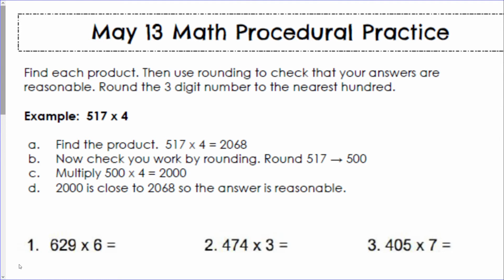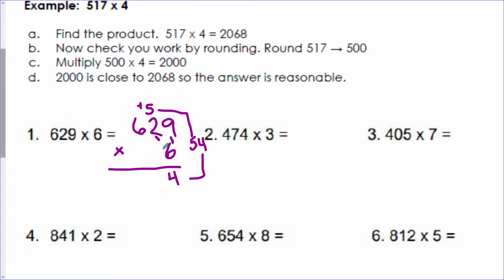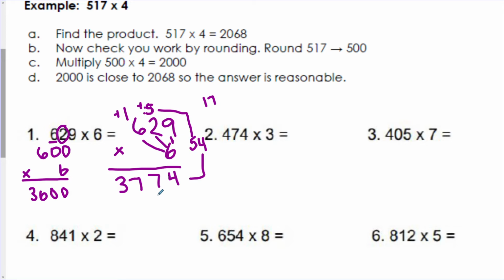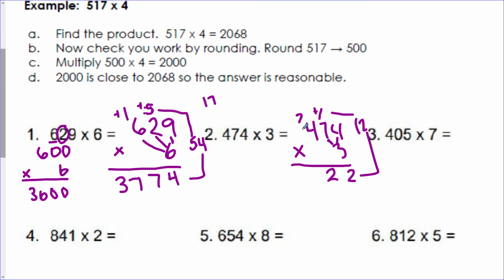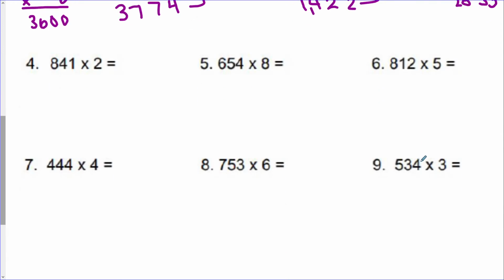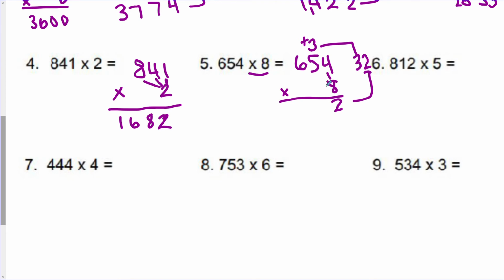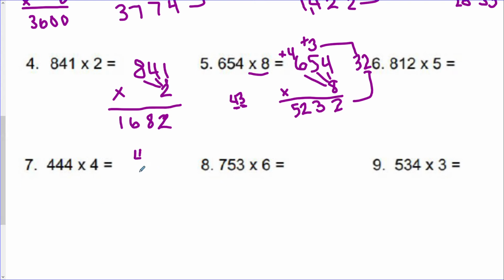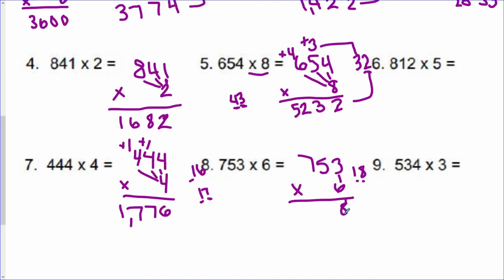Packet 3 May 13 Math Procedural Practice